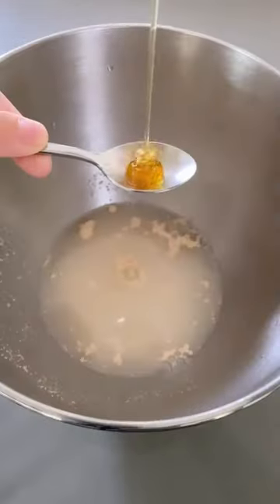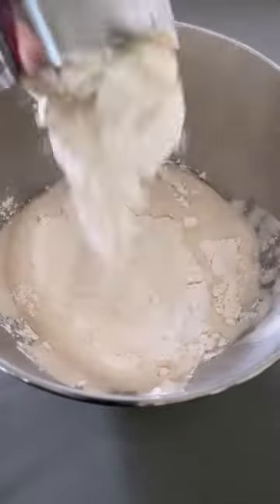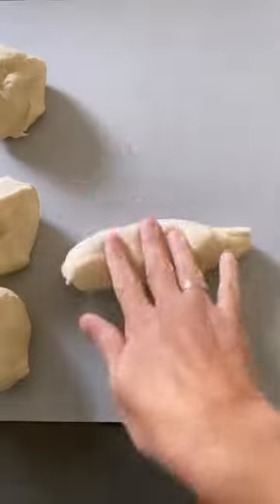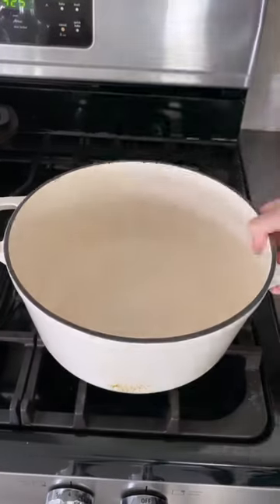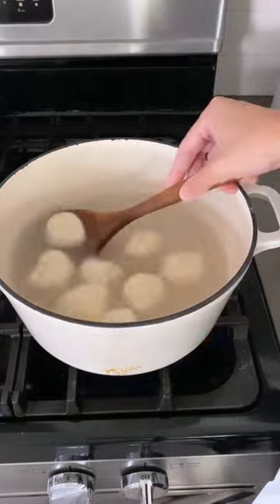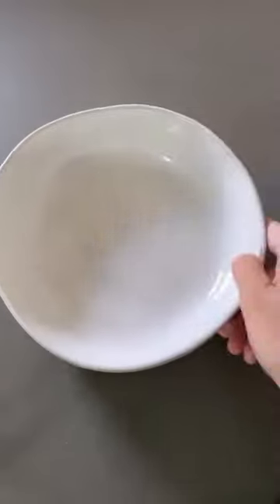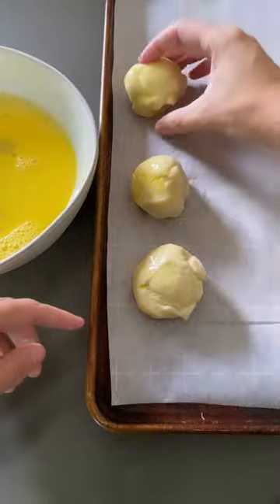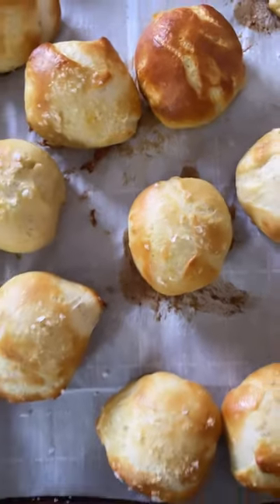Make Pretzels With Pizza Dough!